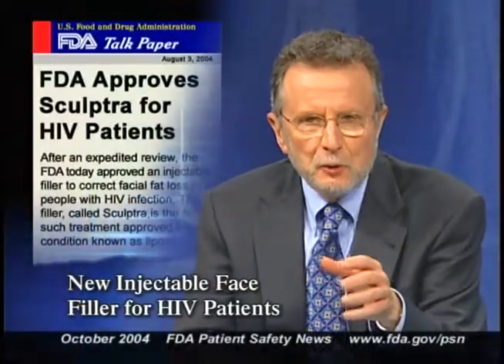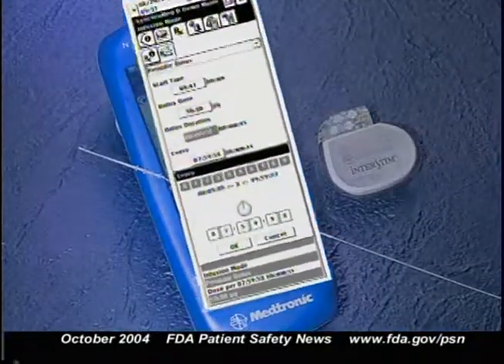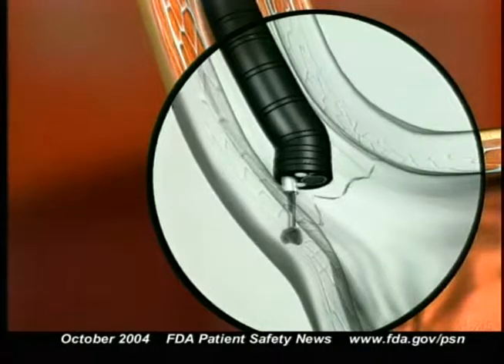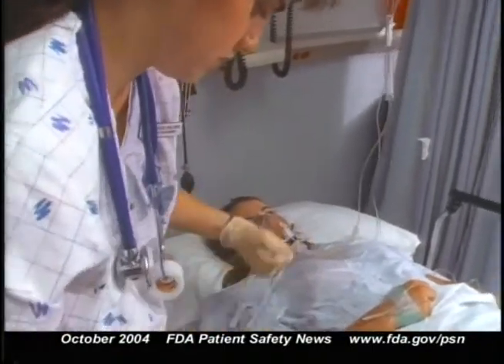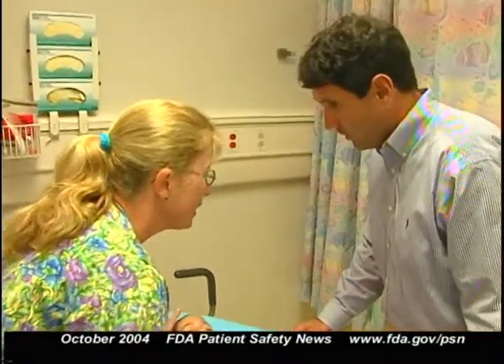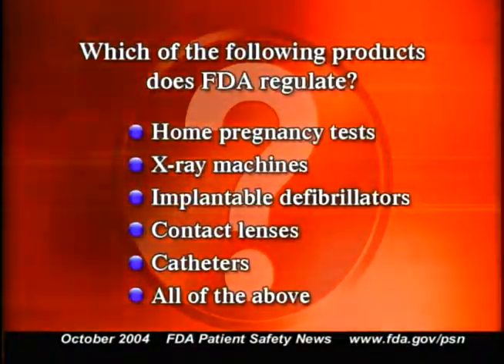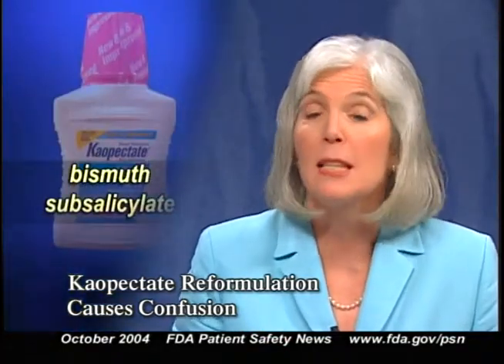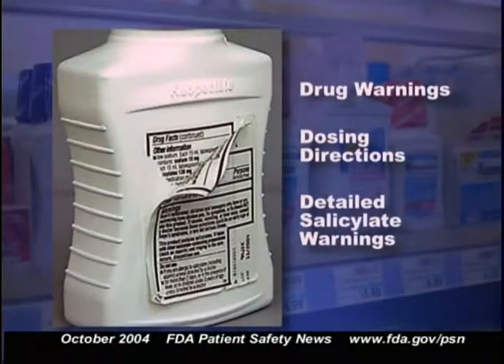FDA Patient Safety News (October 2004)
Food and Drug Administration.FDA Patient Safety News (October 2004). Transcript